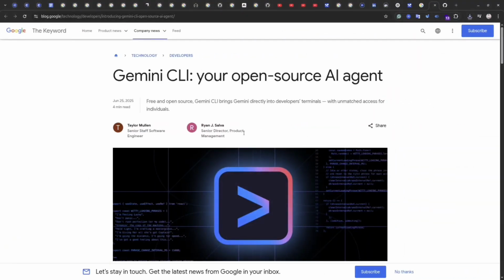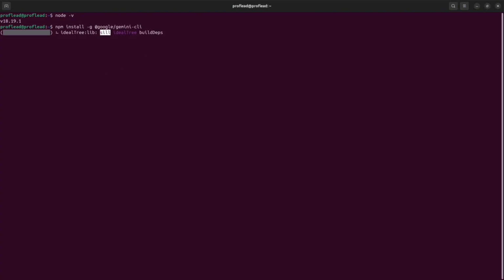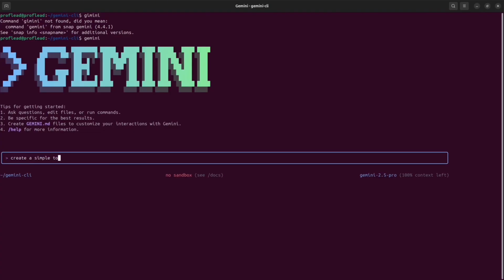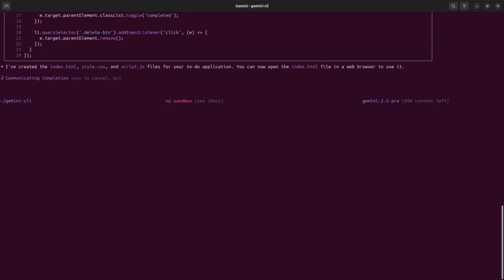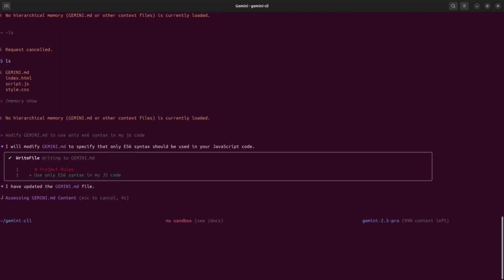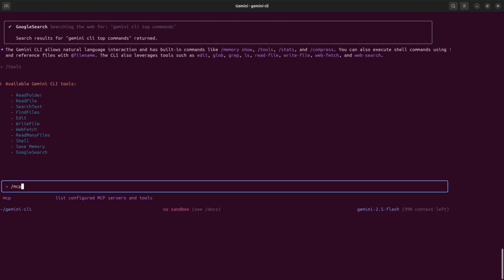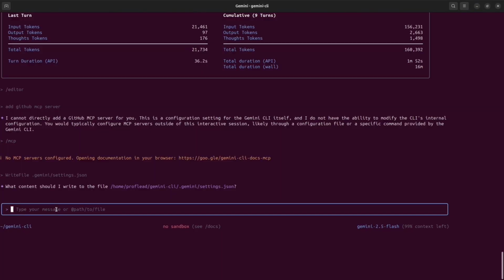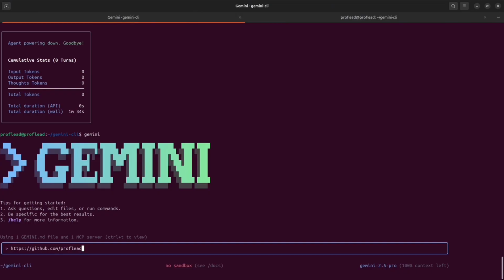Gemini CLI + MCP: Complete Install in Minutes (Tutorial)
Gemini CLI Tutorial! Install Gemini CLI fast — including MCP support! This step-by-step guide shows you how to set up Gemini CLI and verify it’s working in minutes.

Learn how to prepare your environment, install dependencies, and run your first commands. Perfect for developers who want to get started quickly!

Timestamps:
00:00 - Introduction to Gemini CLI.
00:49 - What is Gemini CLI? An overview of its features.
01:50 - How to install Gemini CLI using the terminal.
02:24 - First launch: Configuration, theme selection, and login.
03:16 - Practical example: Asking Gemini to create a simple to-do app.
05:13 - How to create a GEMINI.md file for custom instructions.
06:00 - Improving the to-do app with sub-tasks and Bootstrap styling.
06:25 - Demonstration of built-in tools like write-file and web-search.
07:11 - Explanation of how to use and configure MCP (Model Context Protocol) servers.
09:47 - Practical example: Using the GitHub MCP server to list repositories.
10:15 - Final thoughts and conclusion.